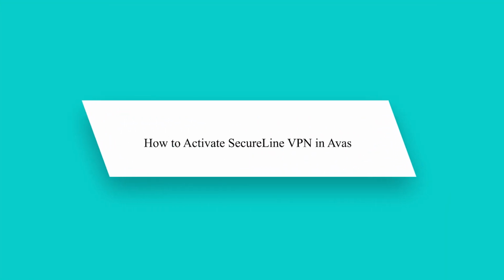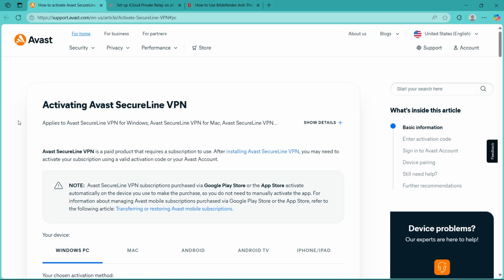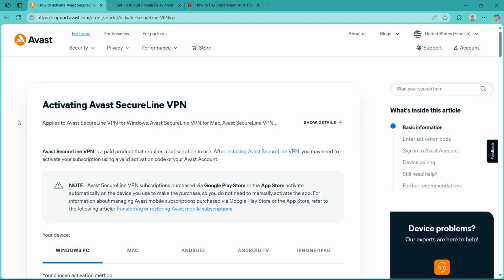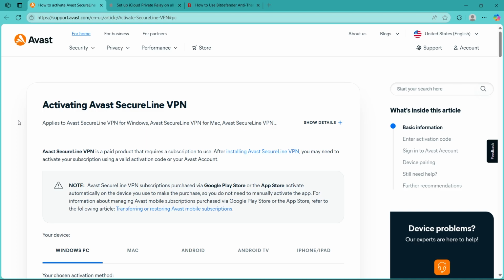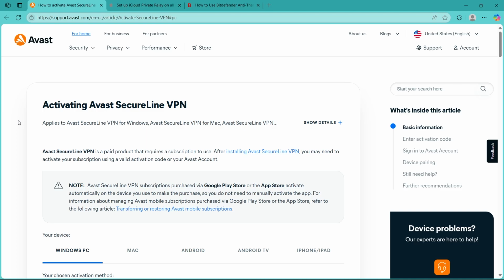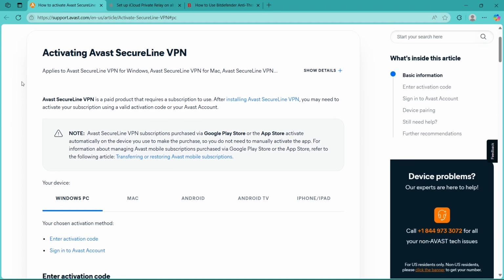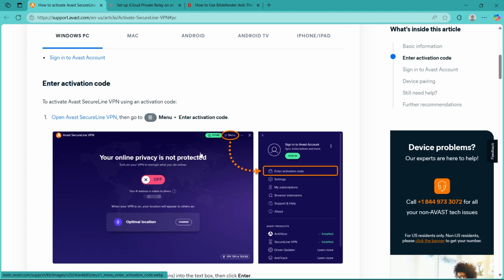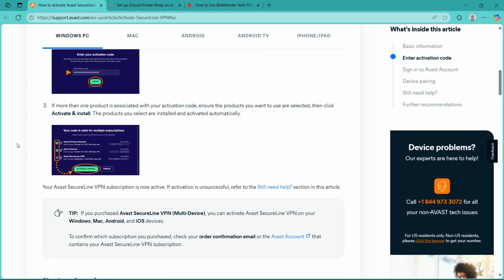New! How to Activate SecureLine VPN in Avast🛡️🌐| Secure Your Internet Fast with Avast SecureLine VPN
New! How to Activate SecureLine VPN in Avast – Step-by-Step Tutorial (2025)
🛡️🌐 | Secure Your Internet Fast with Avast SecureLine VPN

Want to activate Avast SecureLine VPN in 2025? In this video, I’ll walk you through exactly how to set up SecureLine VPN step by step—from installation to securing your online connection quickly.

✅ What You’ll Learn in This Avast SecureLine VPN Activation Guide:
🛠️ How to Download and Install Avast SecureLine VPN on Your Device
🔐 Logging In and Entering Your Activation Code or Account Details
⚙️ Connecting to VPN Servers and Switching Locations
🌐 Enabling Automatic VPN Connection on Public Wi-Fi
💡 Tips to Avoid Login Issues and Optimize Connection Speed

⏳ Timestamps & Video Chapters:
0:00 Intro – Why SecureLine VPN Is a Smart Choice in 2025
0:45 Step 1: Download Avast SecureLine VPN and Start Installation
1:30 Step 2: Log In or Enter Activation Code to Unlock Full Access
3:00 Step 3: Connect to the VPN and Choose Server Locations
4:00 Step 4: Enable Auto-Connect on Public Wi-Fi for Extra Safety
5:00 Final Tips – Test Connection Speed, Save Favorite Servers, and Stay Protected

💡 Why Watch This Avast SecureLine VPN Setup Guide?
✅ Step-by-step help to activate SecureLine VPN quickly
✅ Perfect for protecting public Wi-Fi sessions and hiding your IP address
✅ Learn to prevent login and connection errors
✅ Great for travelers, remote workers, and privacy-conscious users

✅ Avast users activating SecureLine VPN in 2025
✅ New VPN users setting up simple, fast online protection
✅ DIY users managing VPN settings on multiple devices
✅ Anyone wanting one-click VPN security from Avast

❤️ Found This SecureLine VPN Guide Helpful?

Follow me for more VPN walkthroughs, Avast security guides, and step-by-step protection tutorials!